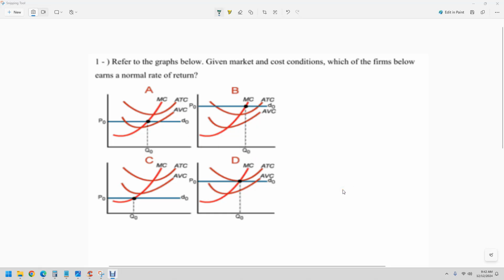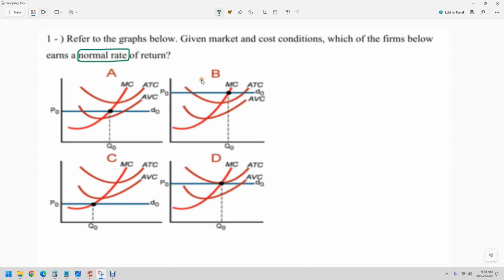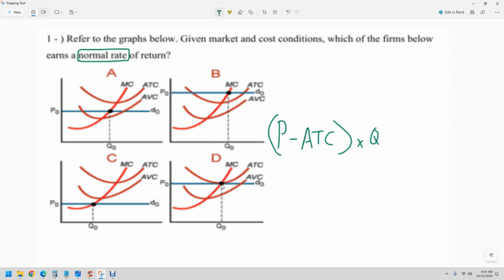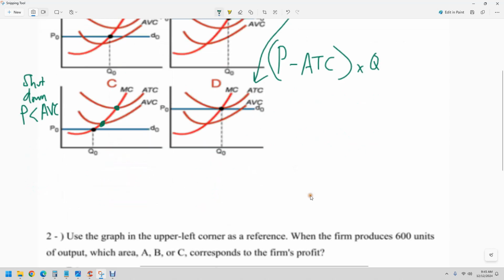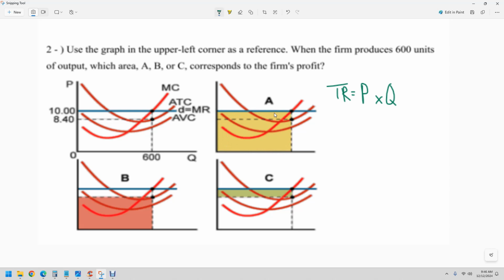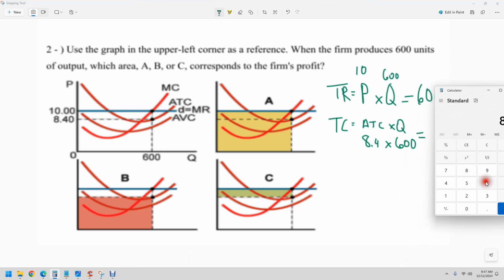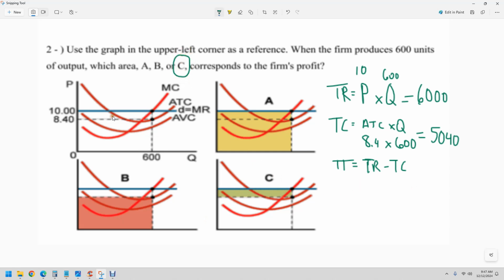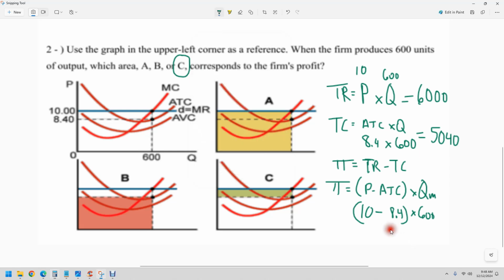How to find normal profit and profit on perfect competition firm graph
1. Refer to the graphs below. Given market and cost conditions, which of the firms below earns a normal rate of return?

2. Use the graph in the upper-left corner as a reference. When the firm produces 600 units of output, which area, A, B, or C, corresponds to the firm's profit?